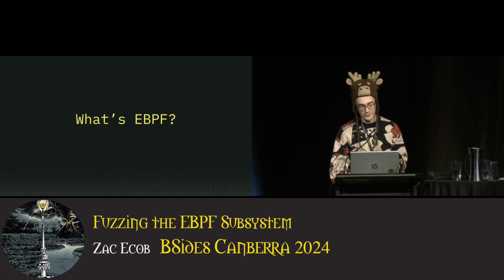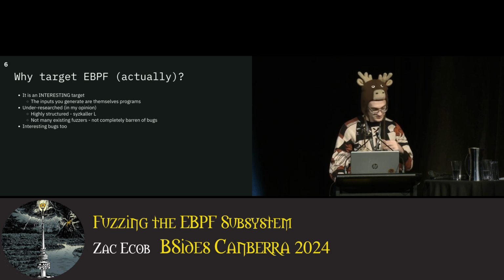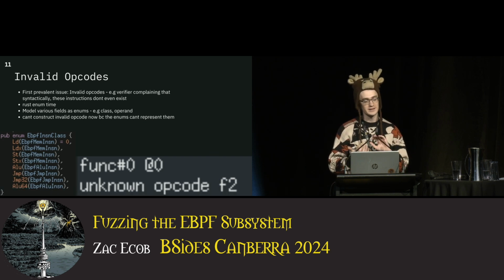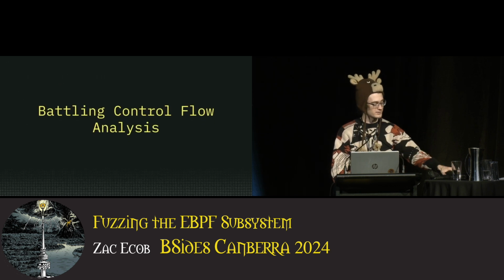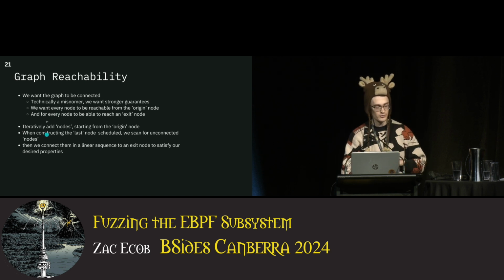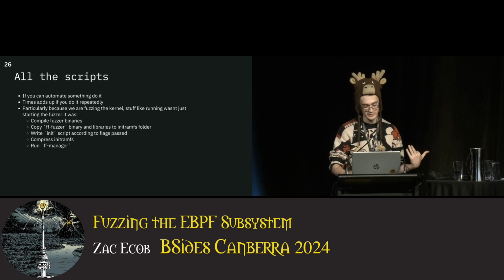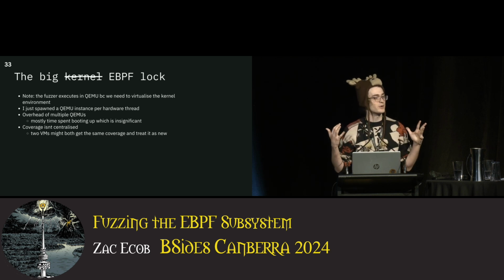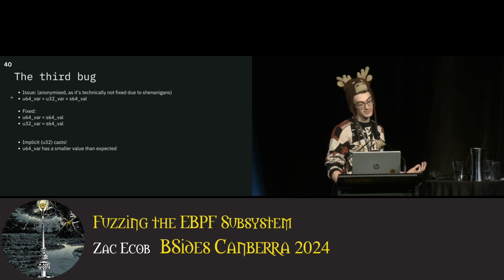Fuzzing the EBPF Subsystem, Zac Ecob - BSides Canberra 2024